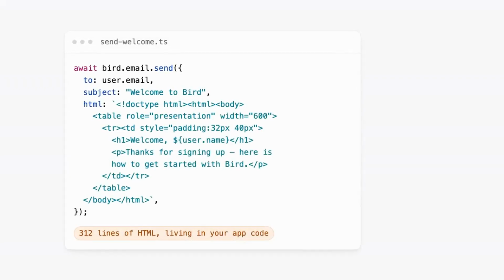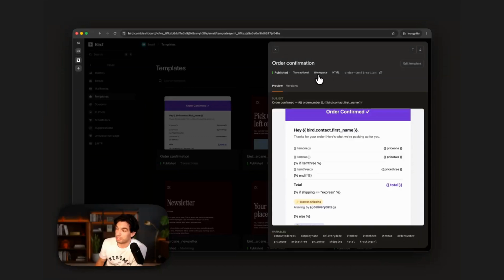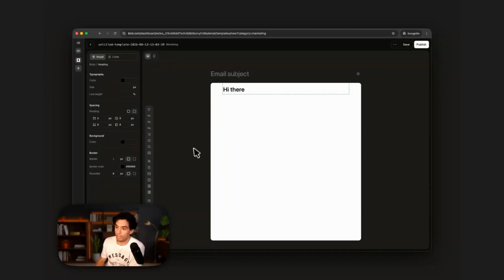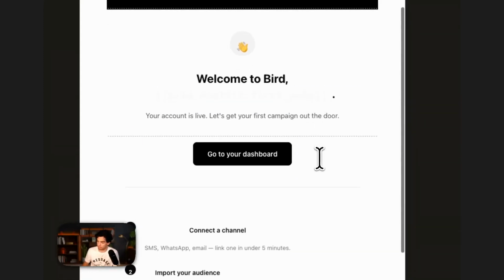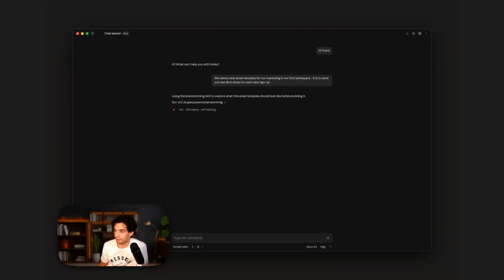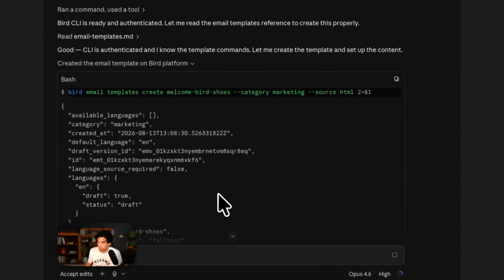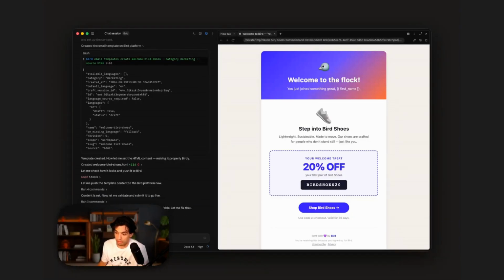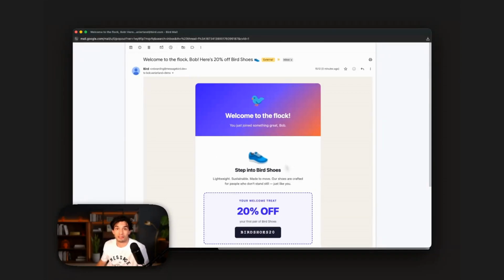How to build an email Template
Every email you send more than once belongs in a template. In this video we tour Bird's template manager — drafts, published versions, variables, and previews — and then hand the work to an AI agent: a Claude session wired into Bird builds, validates, and publishes a template for us, and we watch it land in the template manager.

What we cover:
- The template manager: one home for every reusable email in your workspace
- Liquid variables, conditions, and loops in the builder
- Drafts vs. published versions: sends always resolve to what you published, with rollback
- Building a template from Claude Code via the Bird CLI and MCP server
- Sending a stored template: just the slug and parameters on a normal API send